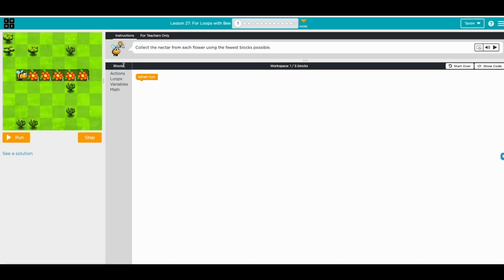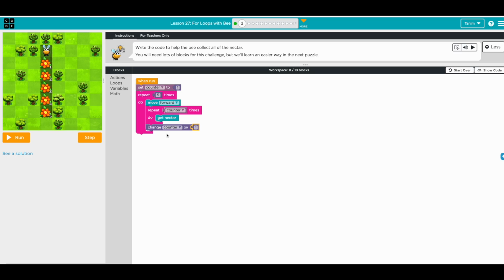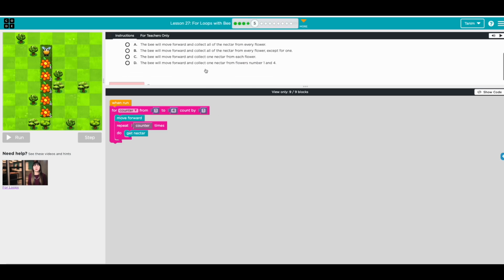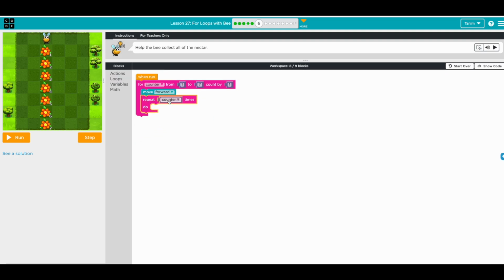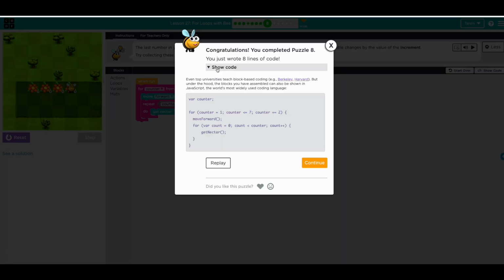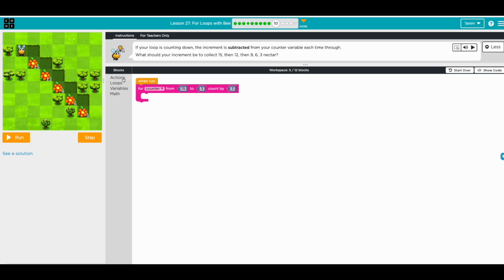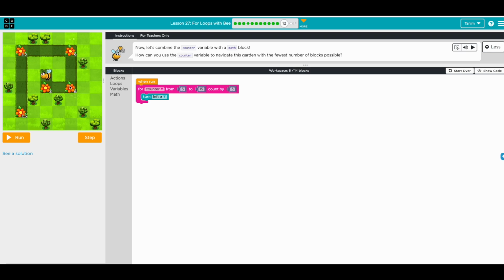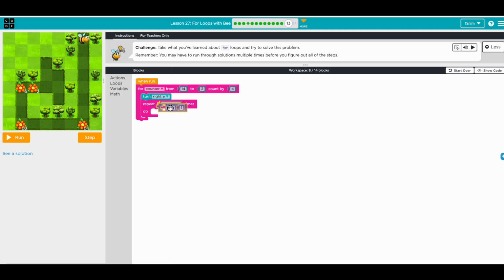code org Express Course Lesson 27 For loops with Bees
Express Course

Learn computer science by trying the lessons below at your own pace! Learn to create computer programs, develop problem-solving skills, and work through fun challenges! Make games and creative projects to share with friends, family, and teachers.

Lesson 27: For loops with Bees

In this skill-building lesson, students will begin to understand how functions can be helpful!